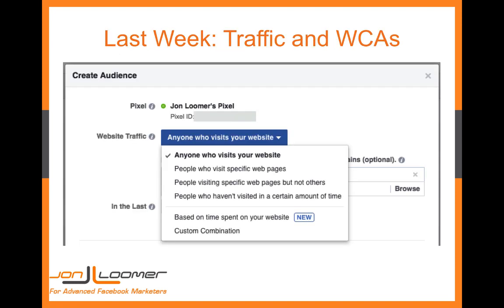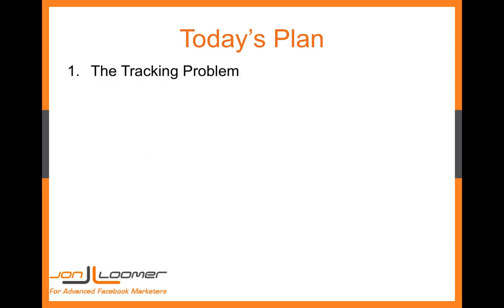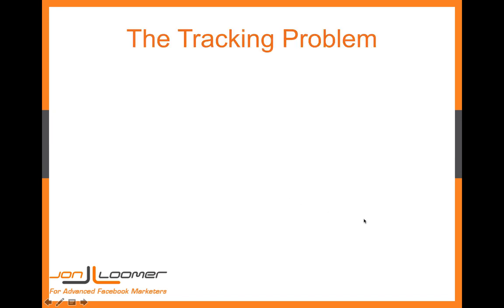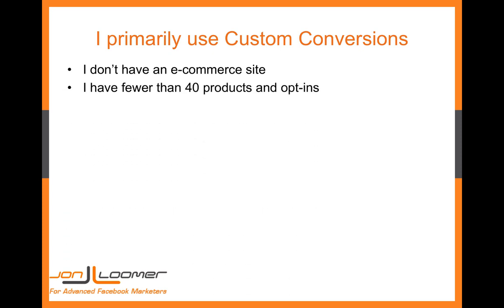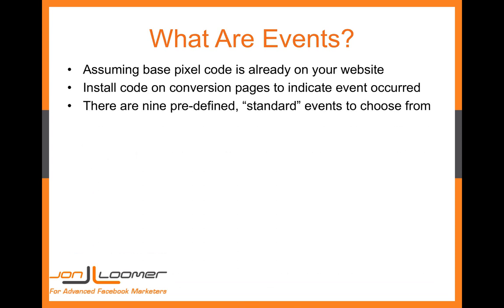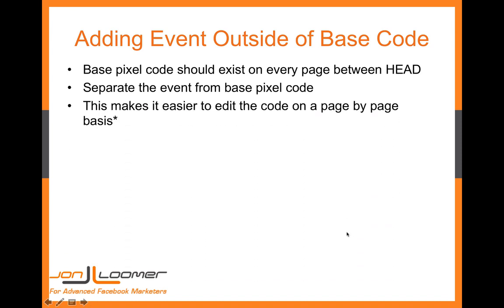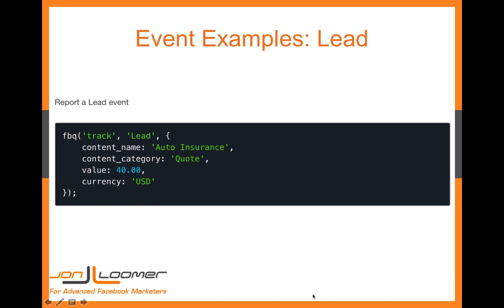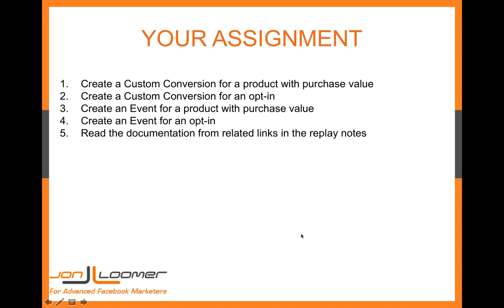Khóa học Facebook Pixel (Bài 2): Custom Conversions and Events - Facebook Ads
Khóa học Facebook Pixel (Bài 1): Traffic - Facebook Ads:
FOOGLESEO:
Địa chỉ: 265 Nguyễn Gia Trí, Phường 25, Quận Bình Thạnh, Hồ Chí Minh
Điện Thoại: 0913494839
FOOGLESEO trên MXH:
Địa điểm đào tạo SEO FOOGLESEO:
+ FOOGLESEO Hồ Chí Minh:
- 145 Xuân Hồng, Phường 4, Tân Bình, Hồ Chí Minh, Việt Nam
- 29 Cao Bá Nhạ, Phường Nguyễn Cư Trinh, Quận 1, Hồ Chí Minh, Việt Nam
- 259B Hai Bà Trưng, Phường 6, Quận 3, Hồ Chí Minh, Việt Nam
- 27B Đường số 40, Tân Tạo, Bình Tân, Hồ Chí Minh, Việt Nam
- 288 Điện Biên Phủ, Chính Gián, Thanh Khê, Đà Nẵng
- 150 Lê Văn Hiến, Khuê Mỹ, Ngũ Hành Sơn, Đà Nẵng
- 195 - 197 Xô Viết Nghệ Tĩnh, Khuê Trung, Cẩm Lệ, Đà Nẵng
- 100 Phố Khúc Thừa Dụ, Dịch Vọng, Cầu Giấy, Hà Nội
+ FOOGLESEO Huế
- 69/2 Phạm Thị Liên, Phường Kim Long, Thành Phố Huế, Tỉnh Thừa Thiên Huế